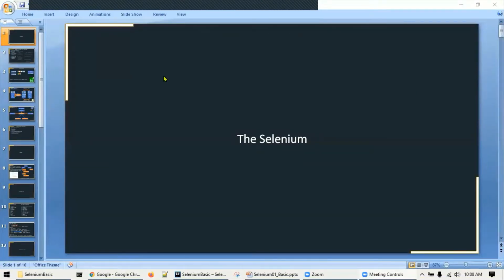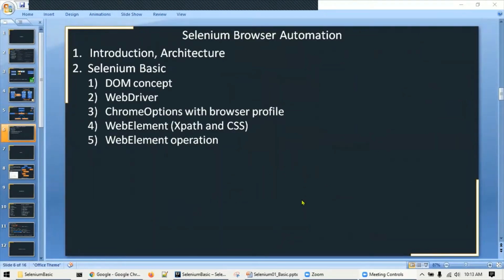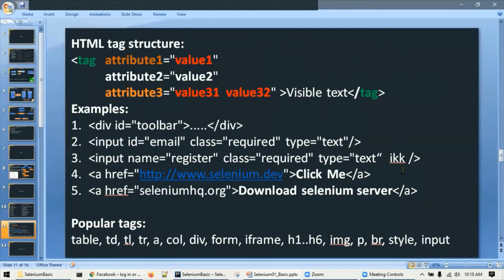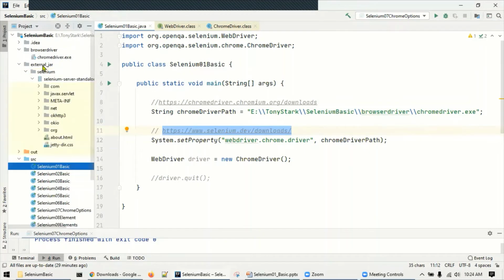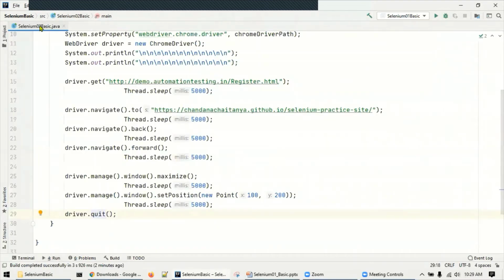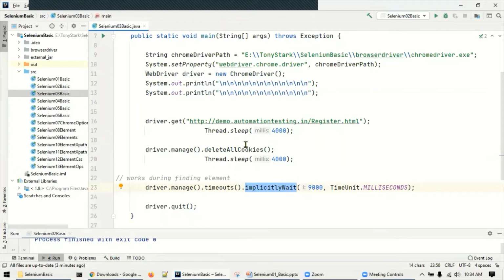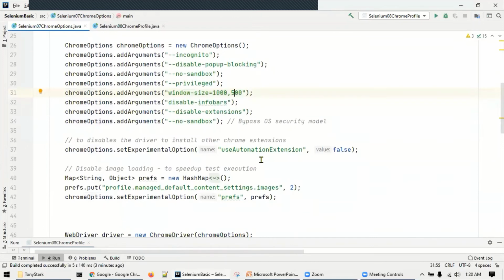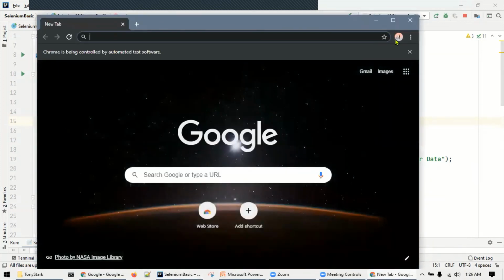01 Selenium architecture, class hierarchy, dom concept, web element types, element ops